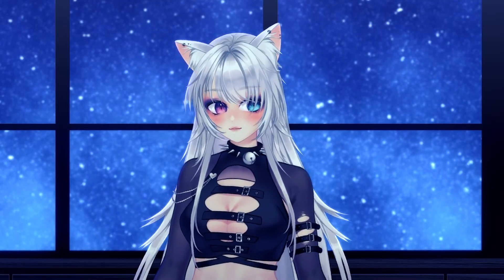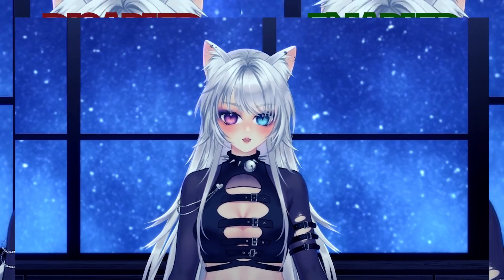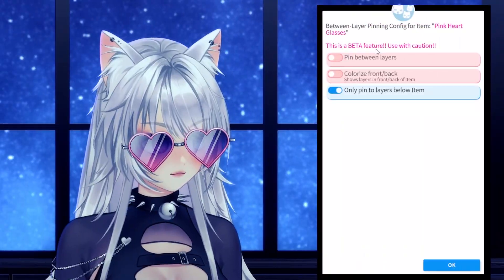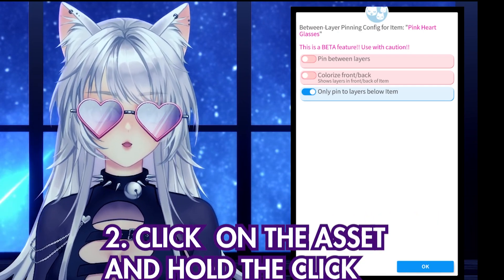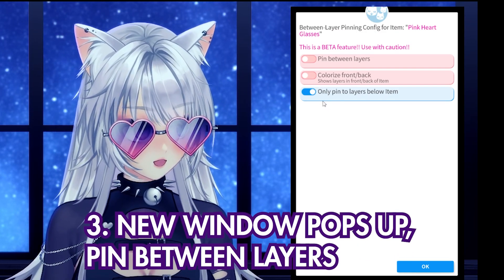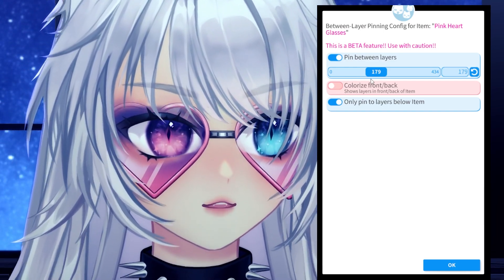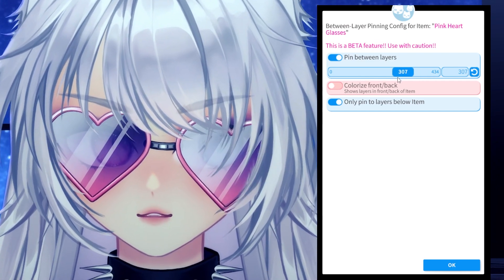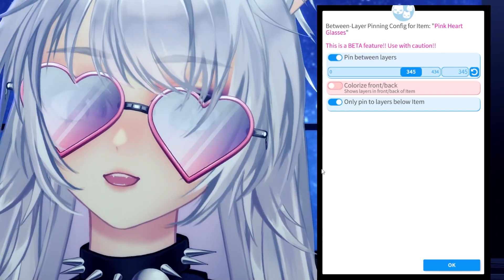VTube Studio Pin Assets Between Layers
VTube Studio just got a game-changing update! 🎉 Learn how to use the new 'Pin Assets Between Layers' feature. Whether you’re customizing your character with accessories, glasses, or other creative assets, this tutorial will show you how 💖

🌸—Social—🌸

🌸—Tags—🌸